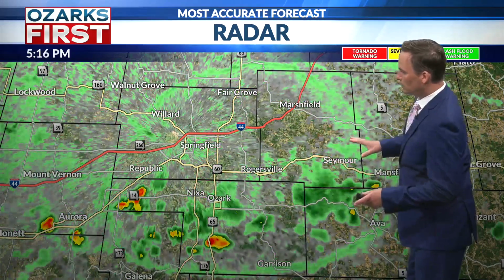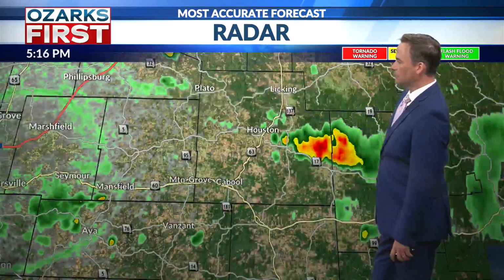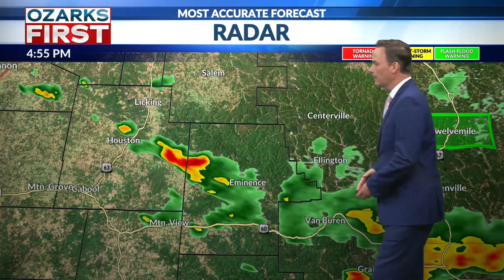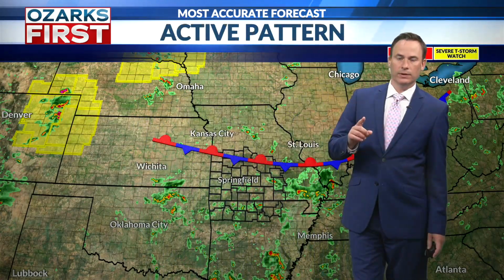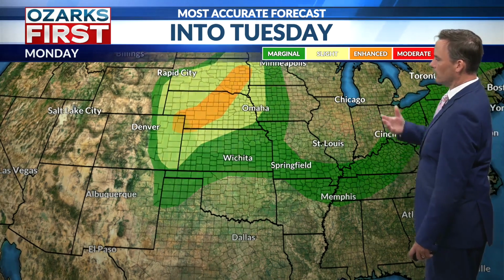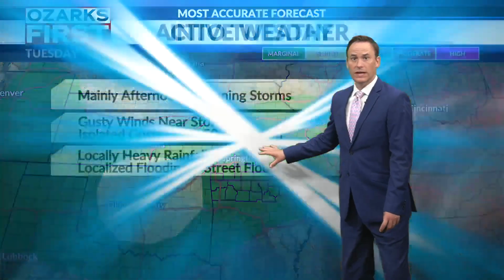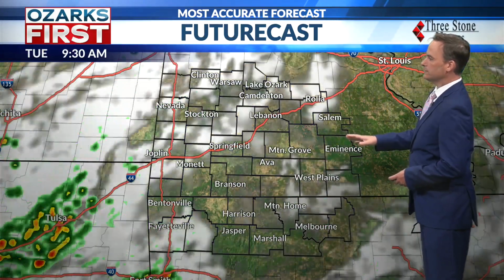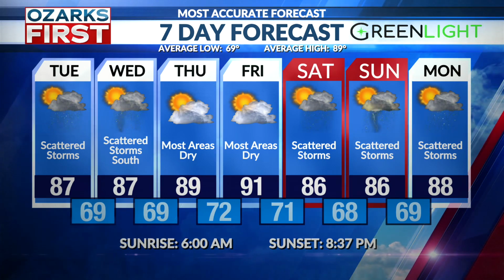Heavy storms could bring gusty winds and heavy rainfall Tuesday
Monday, July 7 | Jamie's Evening Forecast